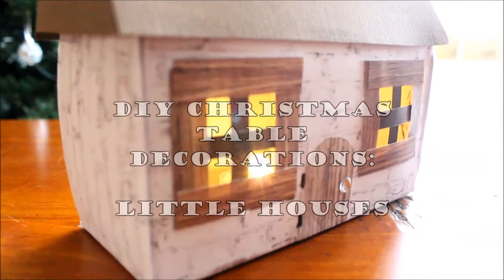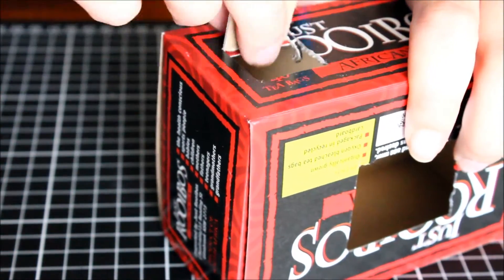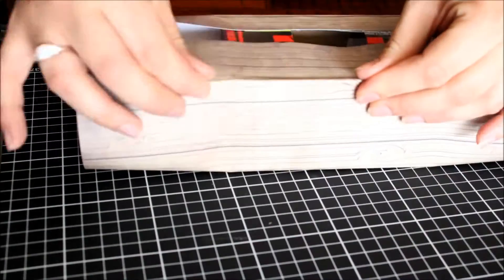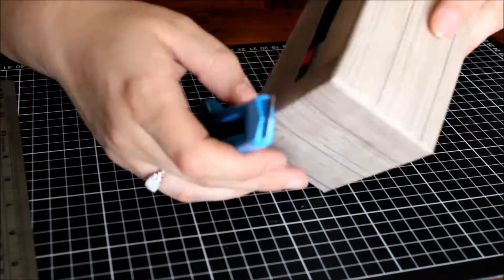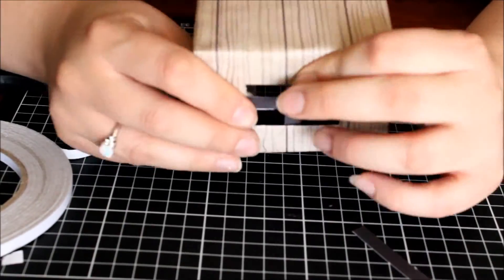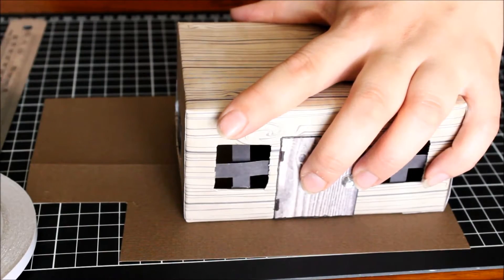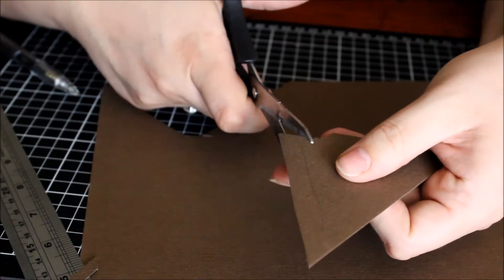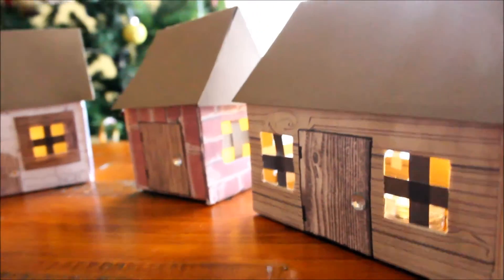Christmas Table Decorations- Houses | Craft of Giving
Hi there!

What a fun and awesome idea to add a bit of interest to your Christmas Table! You can make a whole little town, with a garden and everything. Be as detailed as you like!

Remember to not use a real candle as that can be very dangerous!

xxx

If you make any of these Christmas handmade goodies, please use the hashtag craftofgiving so that I can see your creations too!